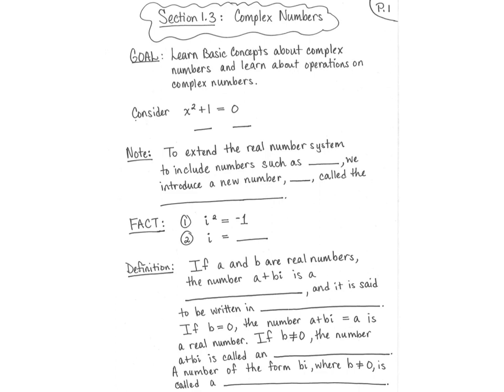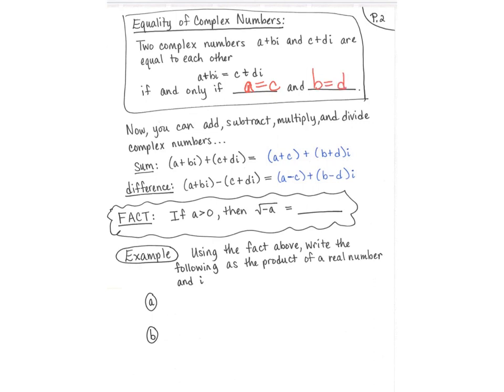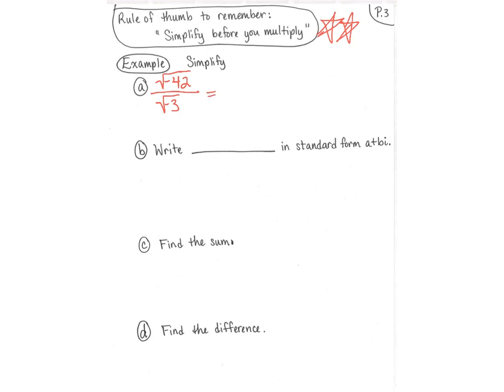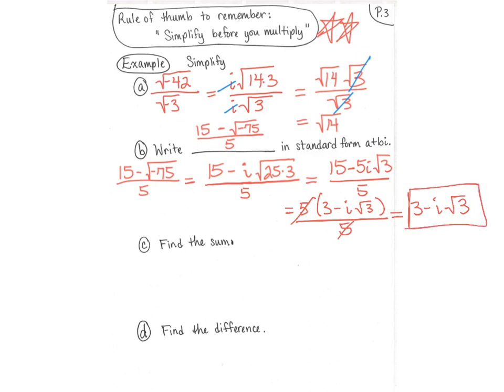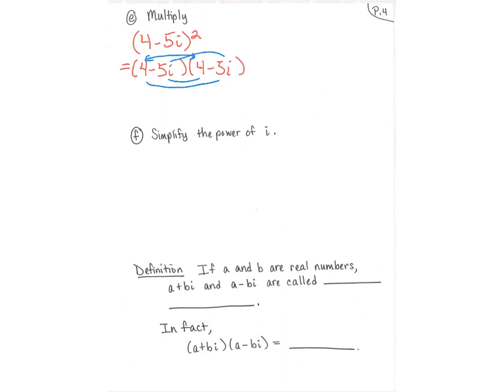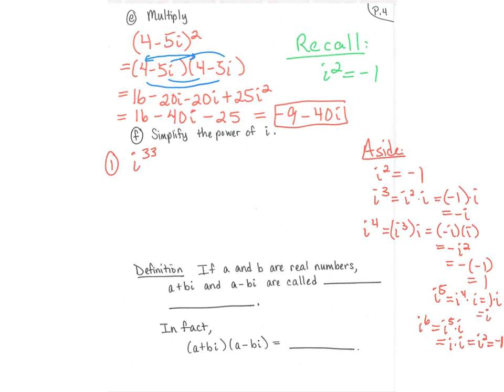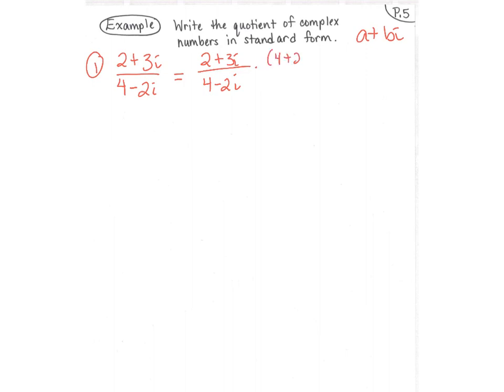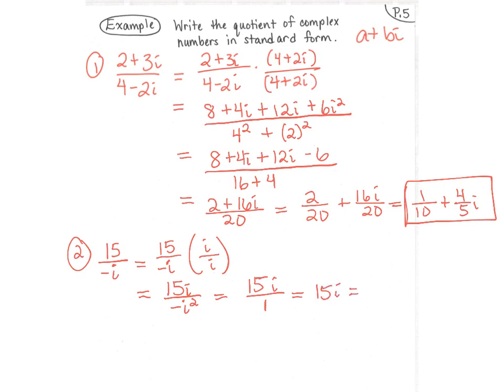College Algebra - Complex Numbers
Section 1.3 from Miller and Gerken’s college algebra book.